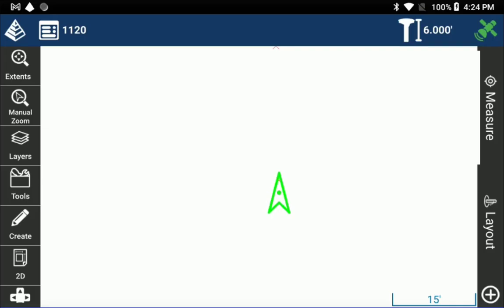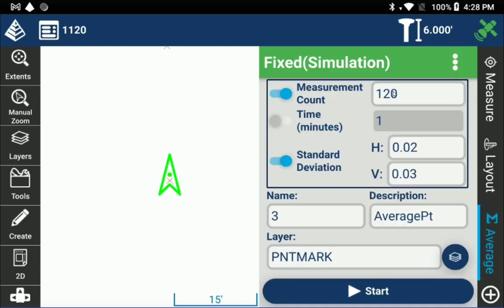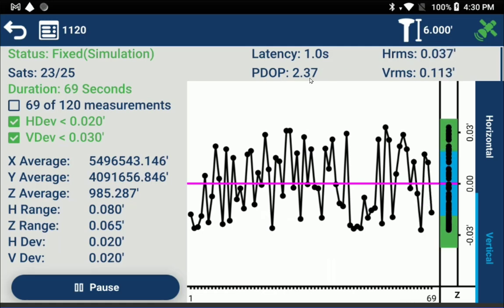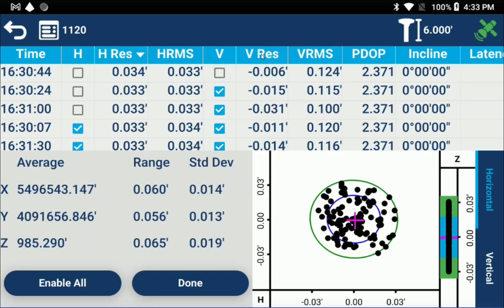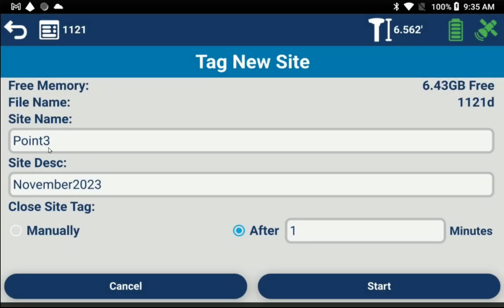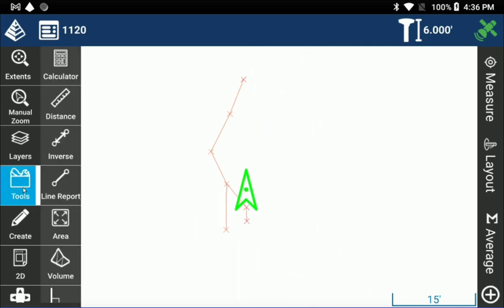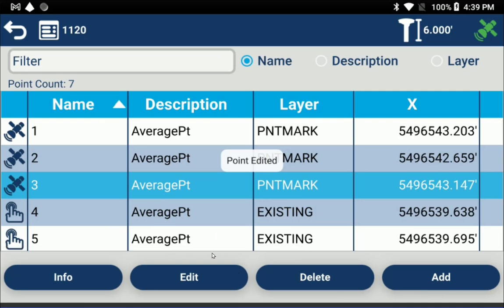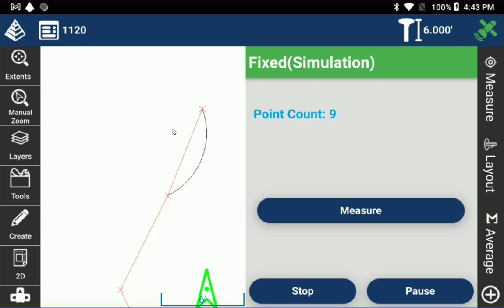What's New in Carlson Layout version 1.10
A quick overview of new features in version 1.10 of Carlson's Android-based field software, Layout.